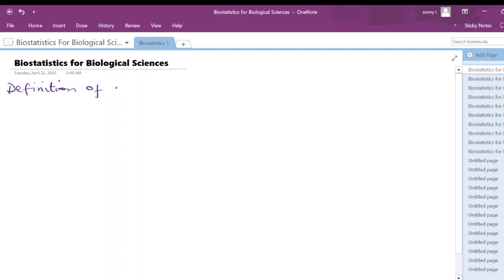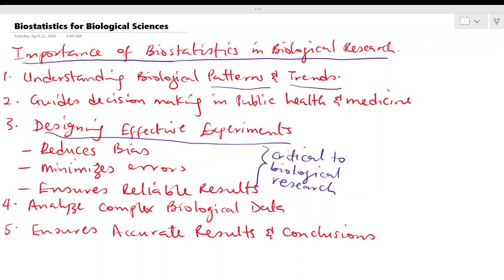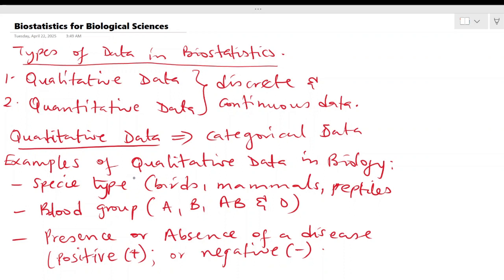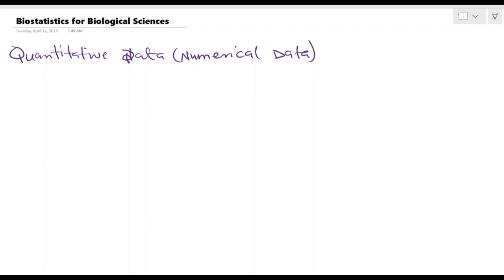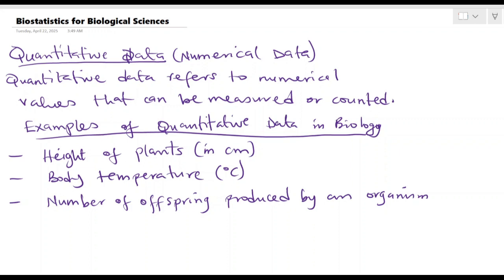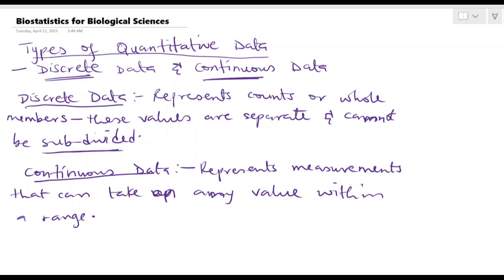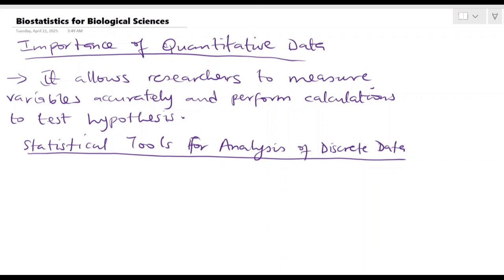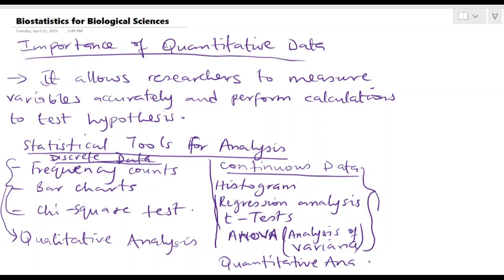BIOSTASTICS (Biological Data)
"Understanding Biostatistics – The Key to Scientific Clarity!"

In this video, we introduce you to the fascinating field of Biostatistics, where biology meets data. Learn how statistical tools help scientists and healthcare professionals make informed decisions based on research and numbers.

What we cover:
✅ Basics of biostatistics
✅ Types of data and variables
✅ Descriptive vs. inferential statistics
✅ Real-world applications in biology and health sciences

Whether you’re a student, researcher, or data enthusiast, this video will simplify the concepts and show you how statistics power discoveries in life science.

Stay curious, ask questions, and let’s learn together!

💬 Join Our WhatsApp Group: Click to Join
(Facebook and Telegram links coming soon!)